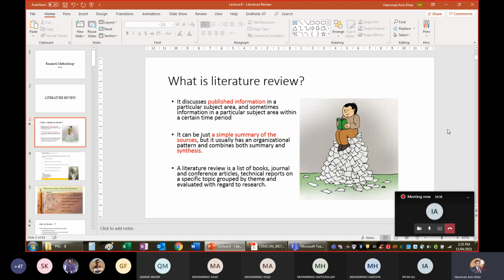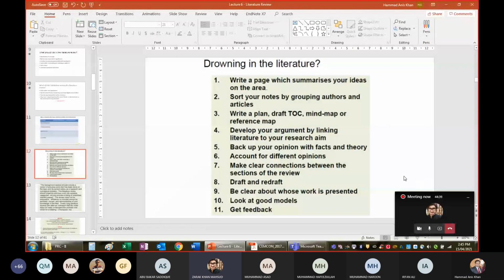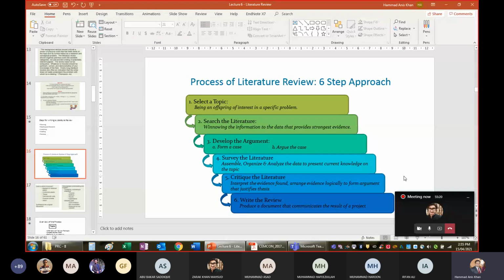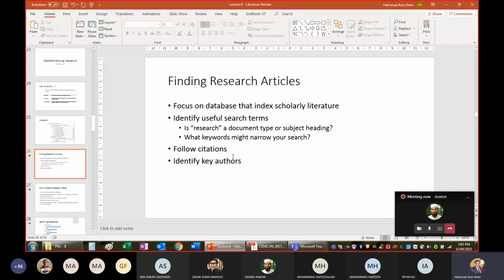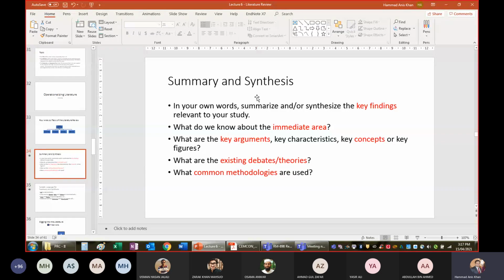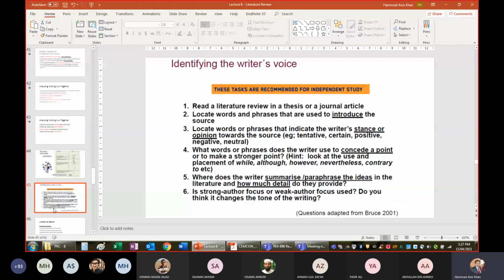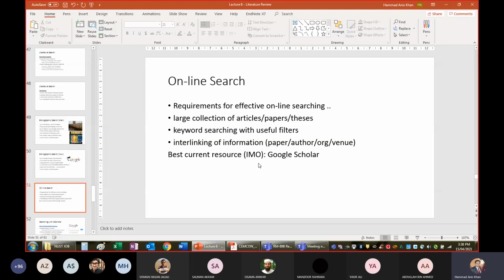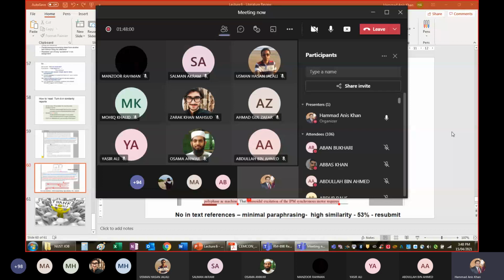Meeting now 20210415 143431 Meeting Recording